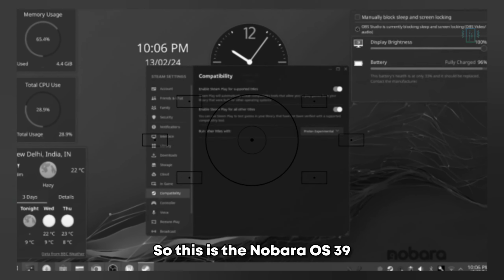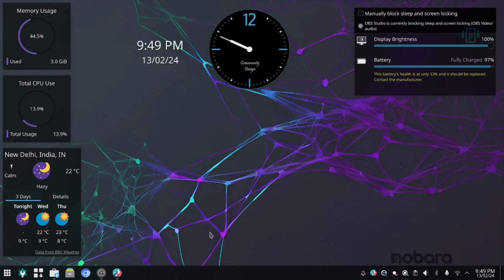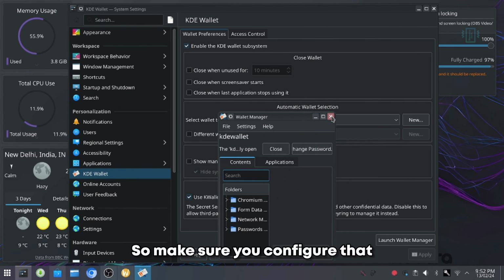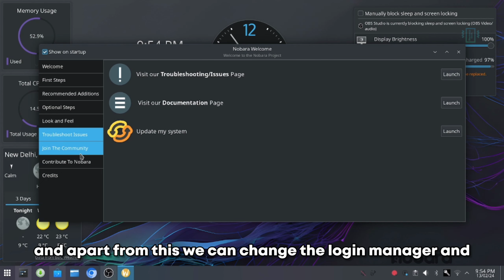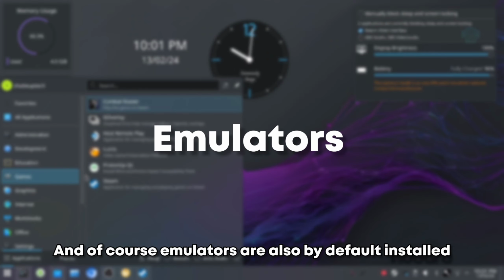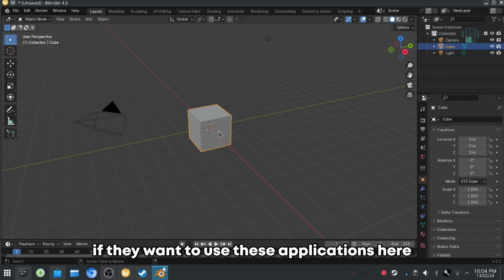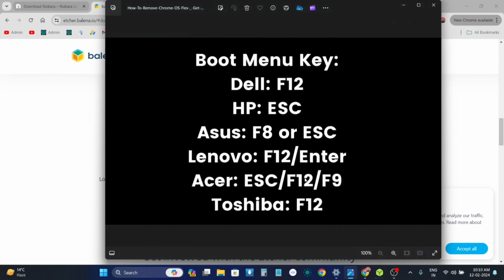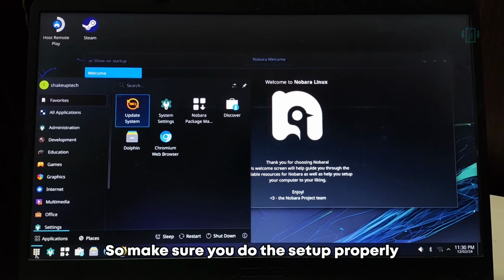Out-of-the-Box Gaming? Nobara OS, Install & Why It Might Be Your Best Choice!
Nobara OS 39 is considered the best Linux Distro for Gaming. It comes installed with powerful gaming software and emulators for the best gaming experience. In this video, we will explore the various features of Nobara OS 39 and also learn how to install it on our system.